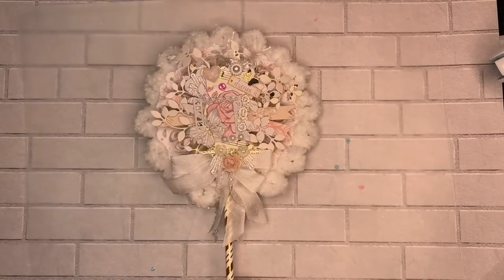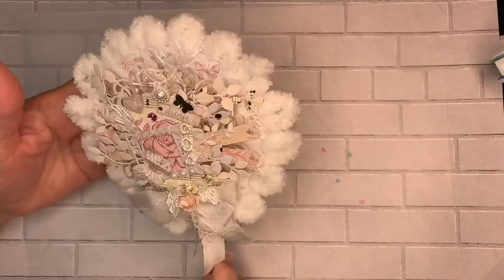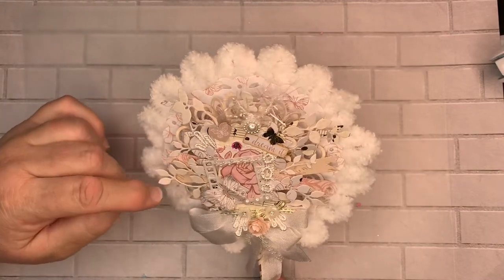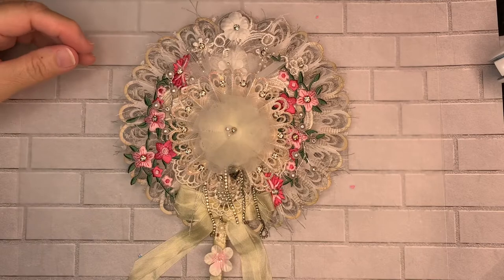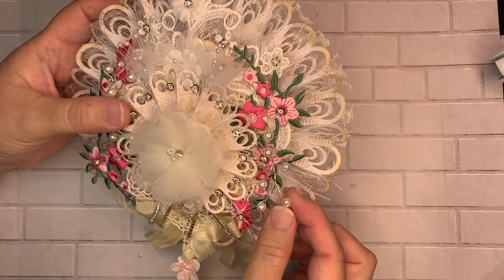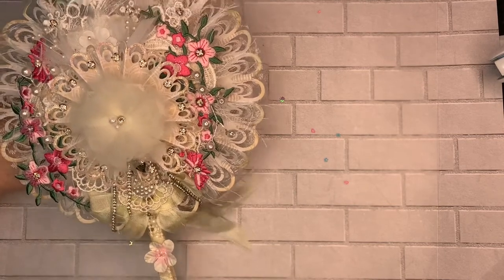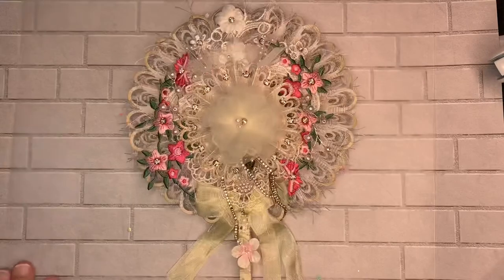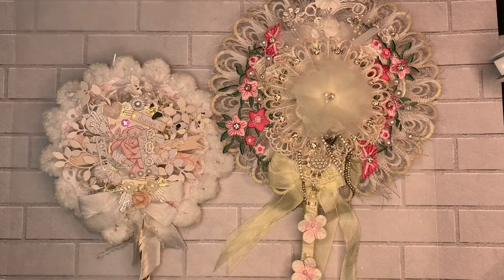Rosettes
Welcome friends, in today’s video I will be sharing some beautiful rosettes. I hope you like what you see and if you do, would you consider leaving me your feedback below. Remember, whatever you create, do it with love and passion. Have a wonderful day!

All my videos are made for adult viewing. The products and tools I use are not intended for use of anyone under 18. Have a blessed day my friends!

The content on this YouTube Channel is created for Adults. The content, ideas, and products I use are for recreational purposes  for adults only.
This channel and all videos presented on this channel are not intended to target minors. Donna’s Whimsical Treasures does not collect information from minors and expressly denies permission to any other party seeking to collect information from minors on behalf of my channel.